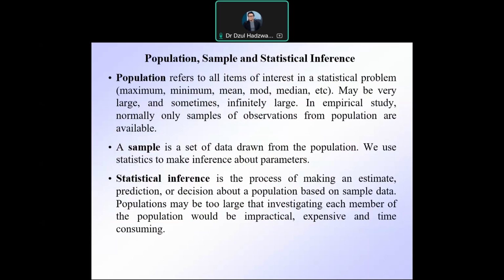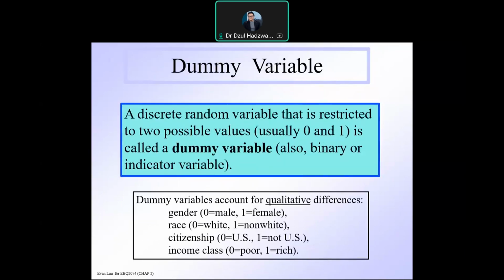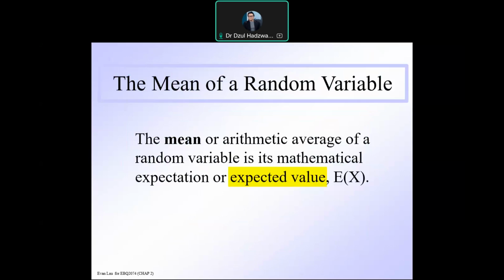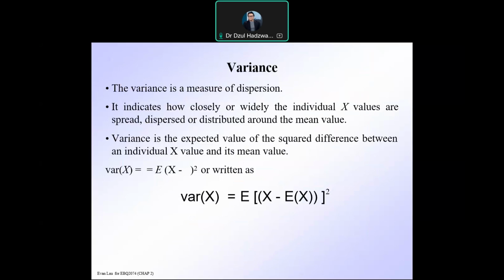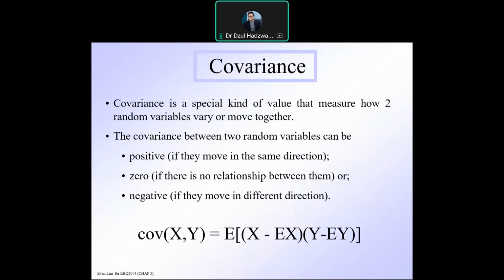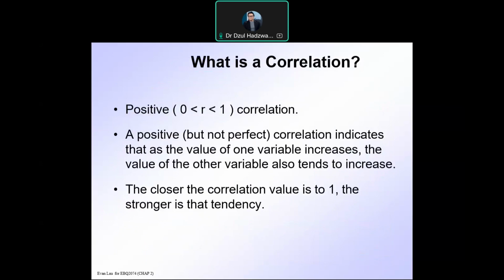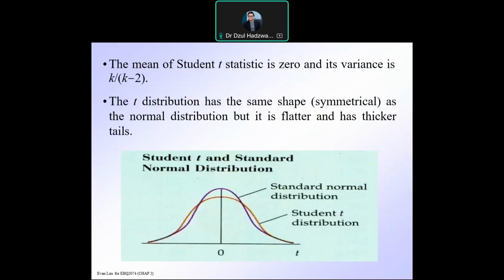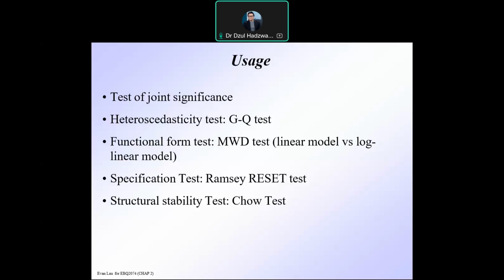LU2 Basic Statistics